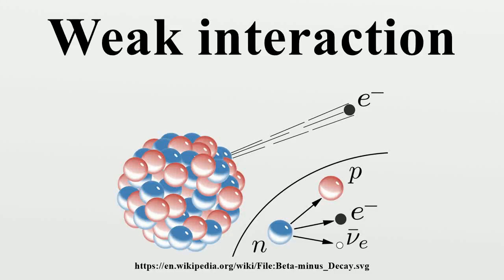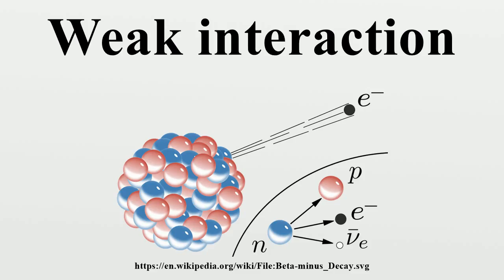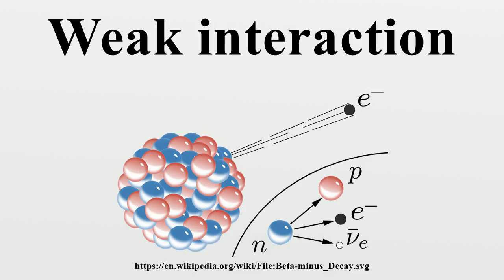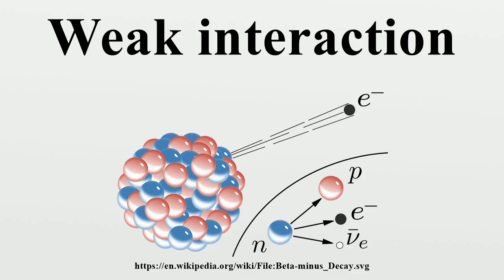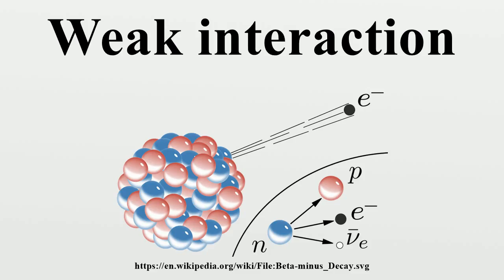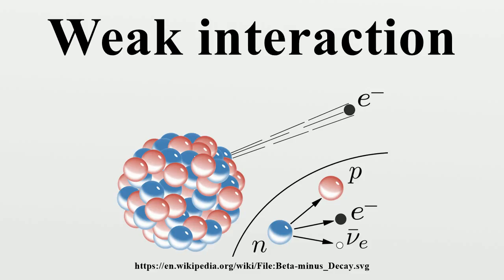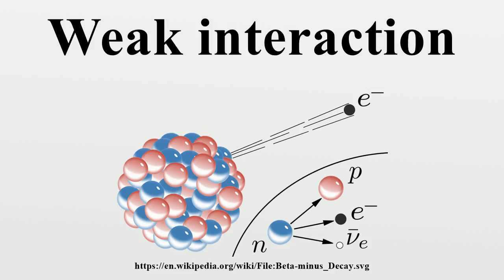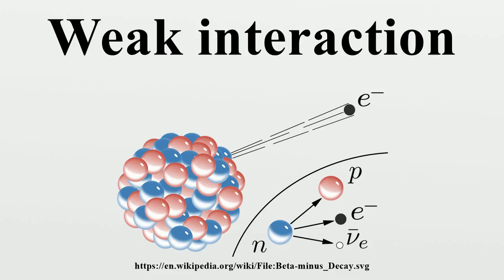Weak interaction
In particle physics, the weak interaction is the mechanism responsible for the weak force or weak nuclear force, one of the four known fundamental interactions of nature, alongside the strong interaction, electromagnetism, and gravitation.The weak interaction is responsible for the radioactive decay of subatomic particles, and it plays an essential role in nuclear fission.

Image-Copyright-Info
Image is in public domain
Author-Info:   Inductiveload
Image-Copyright-Info